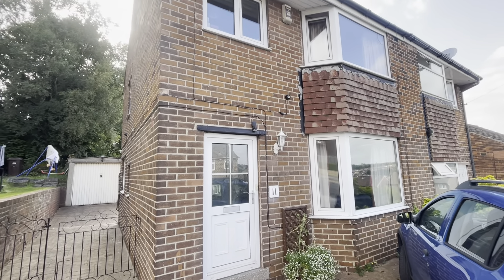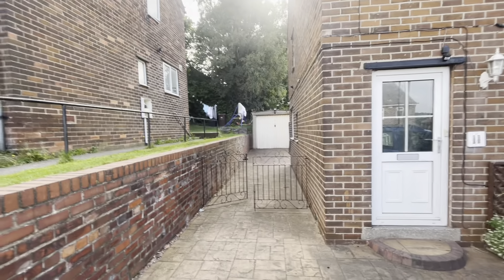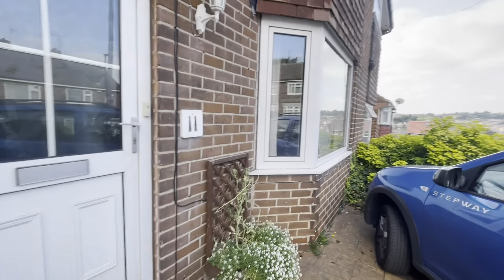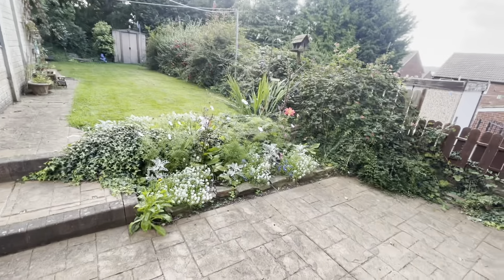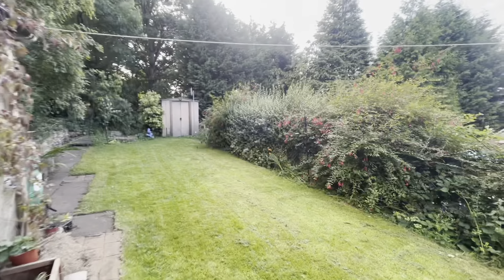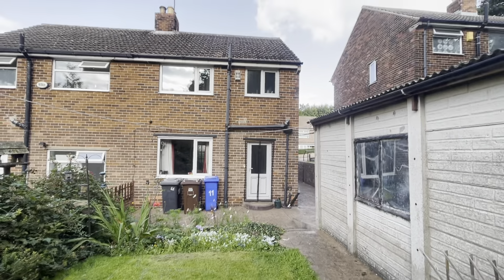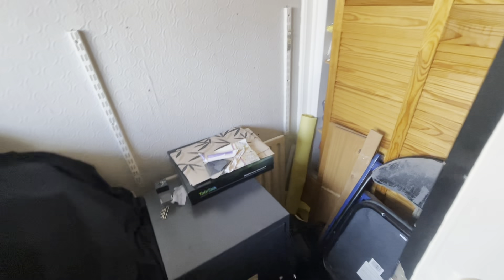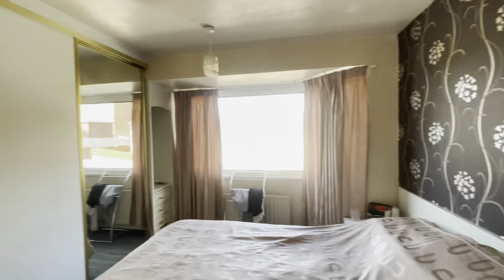11 Whiteways Drive